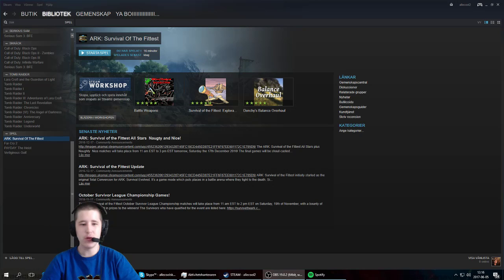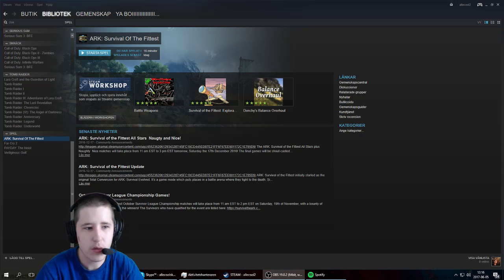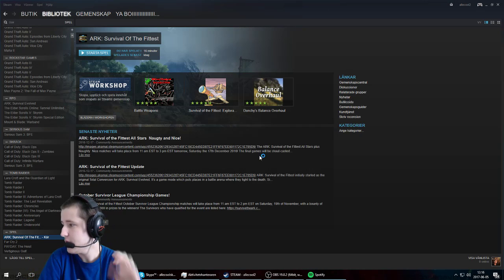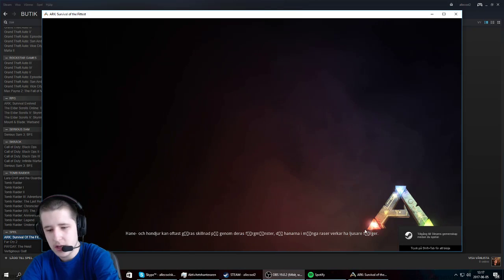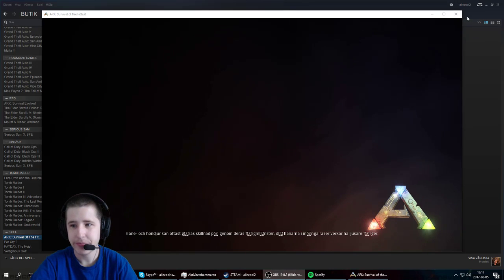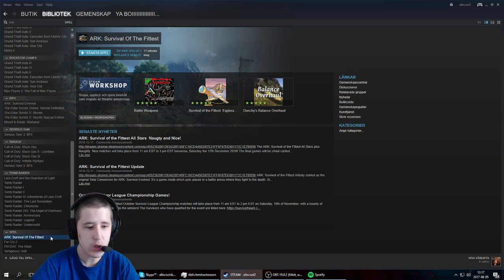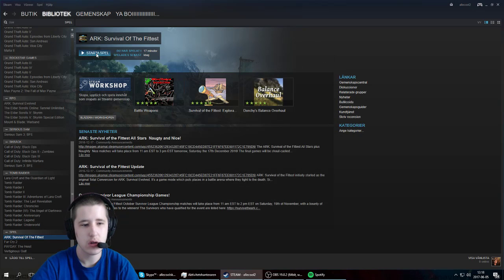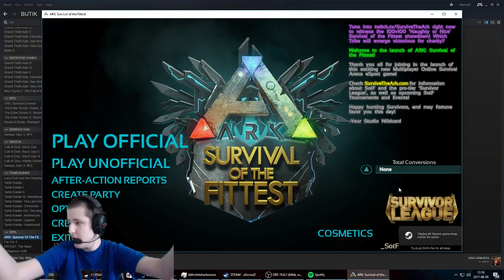Tutorial On How To Solve ARK Survival Of The Fittest To Not Crash On Startup